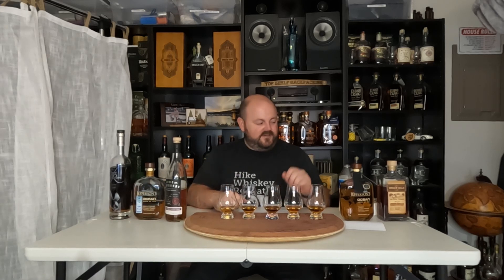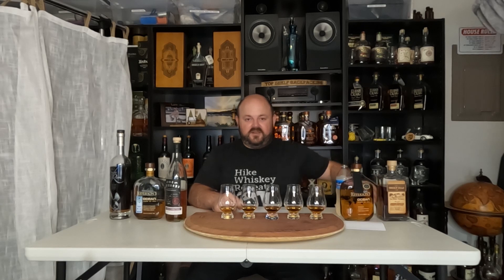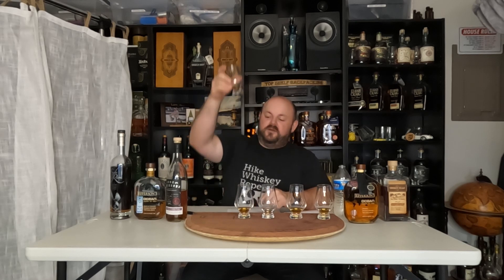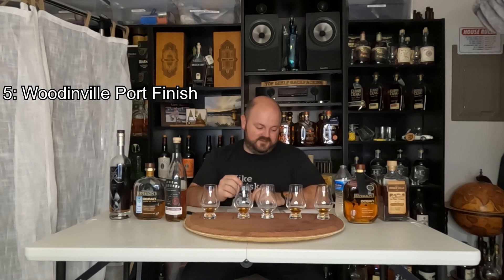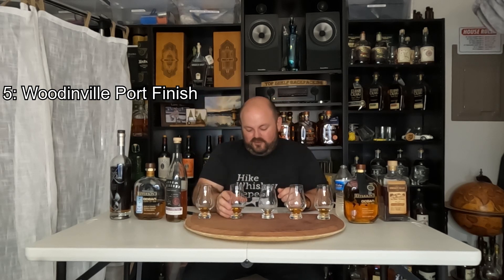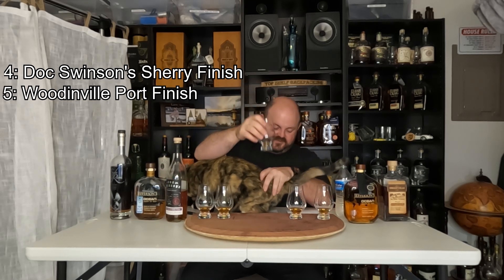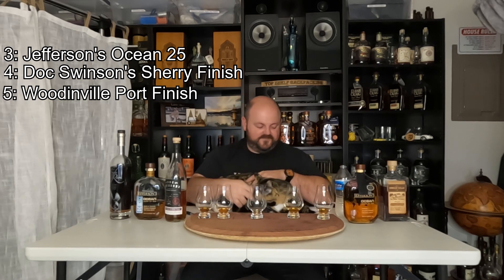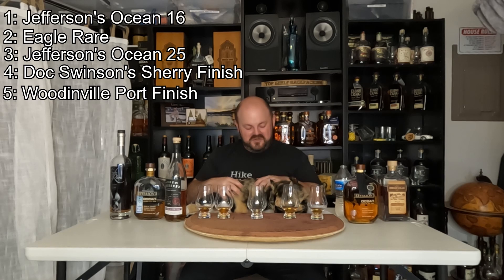90 Proof Bourbon Blind Battle Final Round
Which of my 90 proof bourbons will reign supreme? Find out here. Cheers!